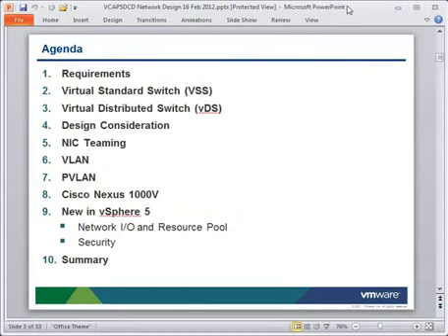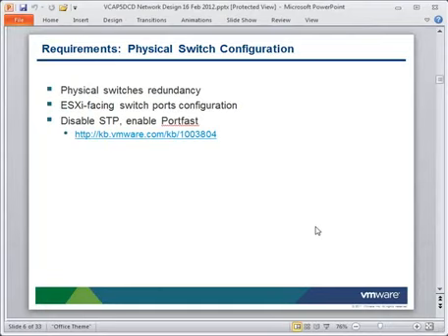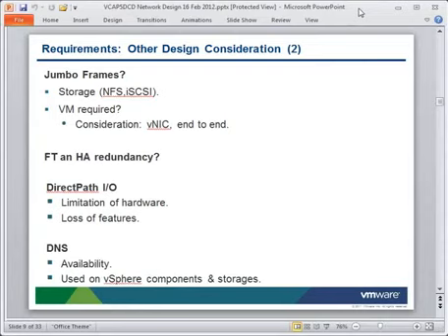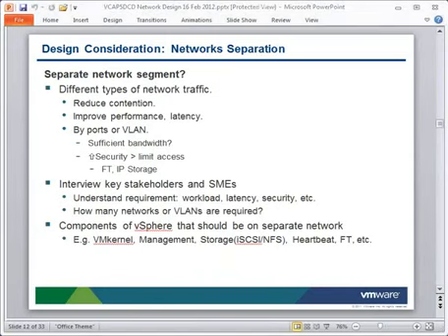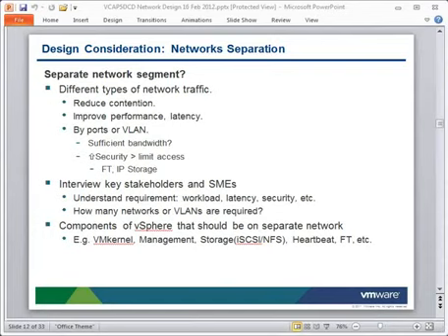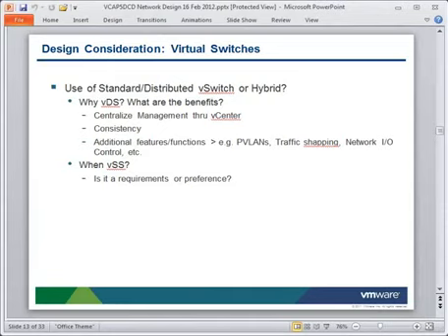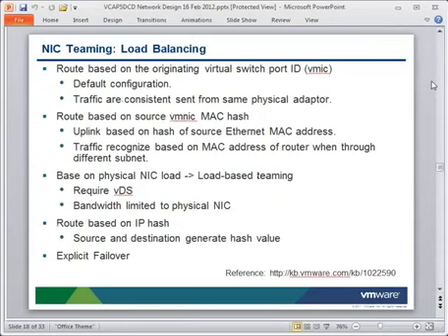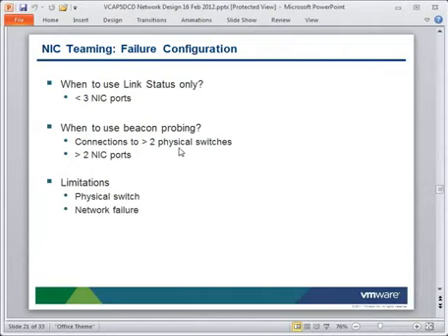vBrownBag VCAP5 DCD Series #3 Networking